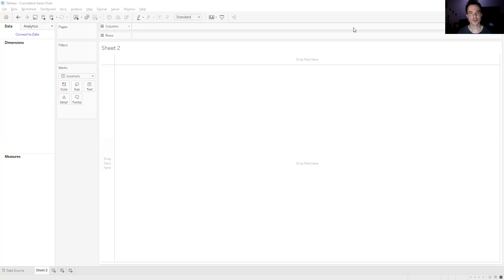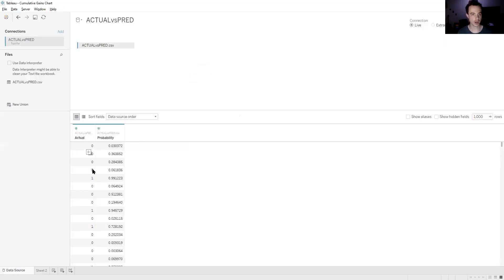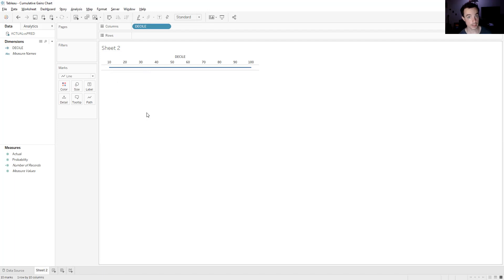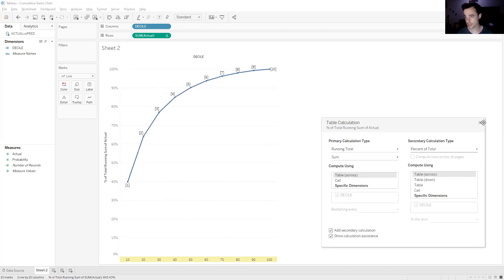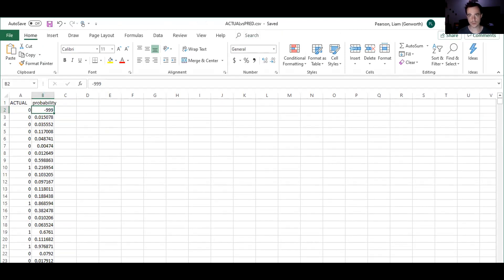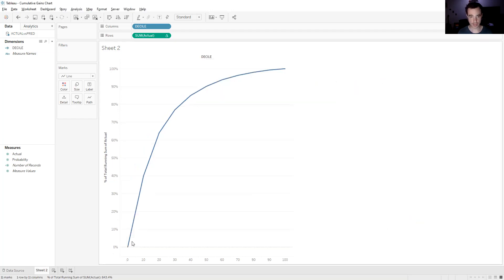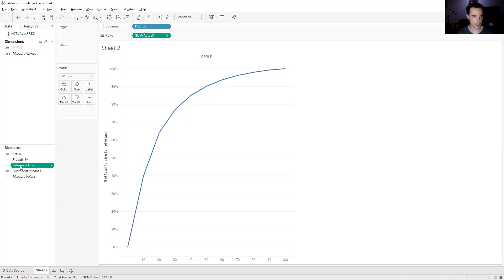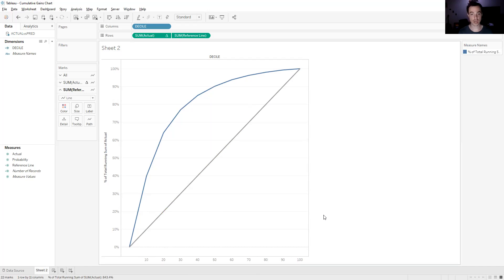How to make a Cumulative Gains Chart in Tableau (and with a Reference Line)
A cumulative Gains Chart is a useful validation for a binary-classifier model. This video shows how, in Tableau, you can:
✅ Create a Cumulative Gains Chart
✅ 0:02:19 split your data into deciles
✅ 0:05:10 Ensure your Chart starts at the Origin
✅ 0:08:30 Add a Reference Line